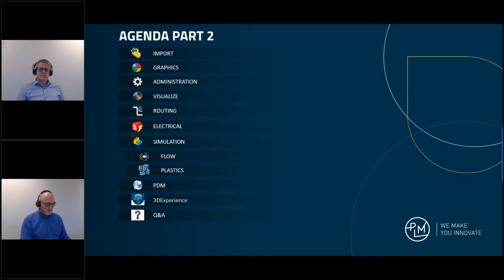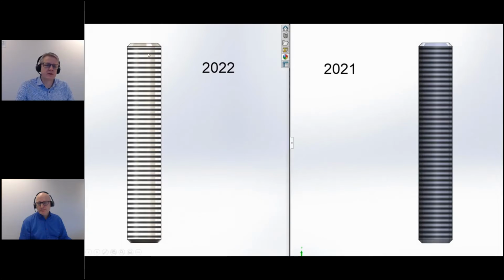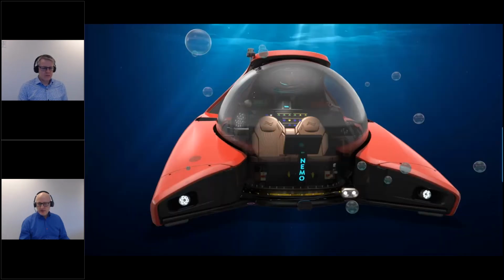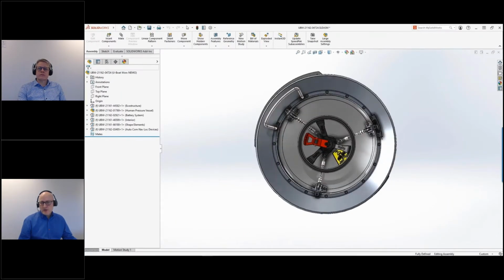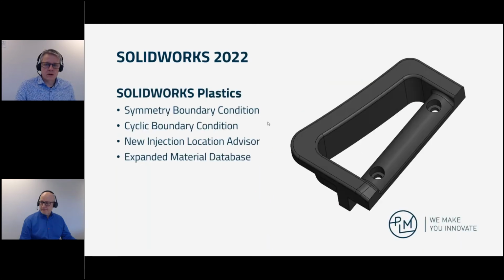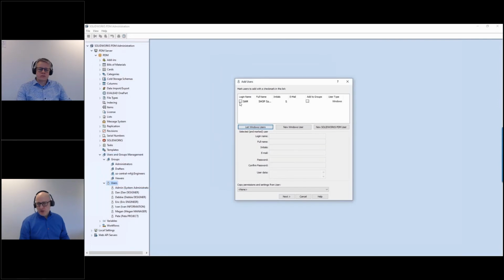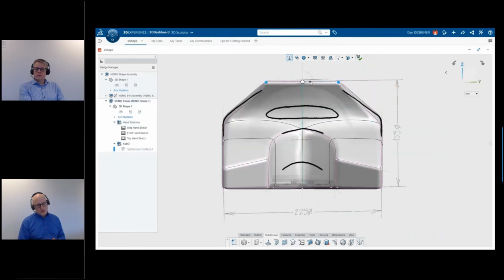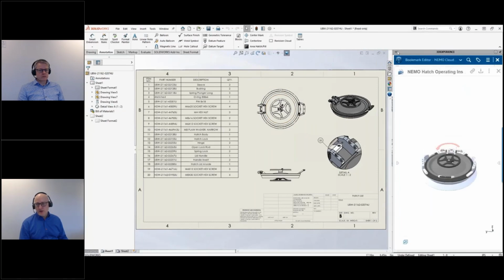SOLIDWORKS What's New 2022 webinar - Part 2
In this two-part webinar, our experts Lars Haaland, Technical Specialist, and Thomas Bråthen, Technical Specialist, present new features and updates in SOLIDWORKS 2022.

Agenda for part 2:
◾ Import
◾ Graphics
◾ Administration
◾ Visualize
◾ Routing & Electrical
◾ Simulation - Flow & Plastics
◾ PDM
◾ 3DEXPERIENCE